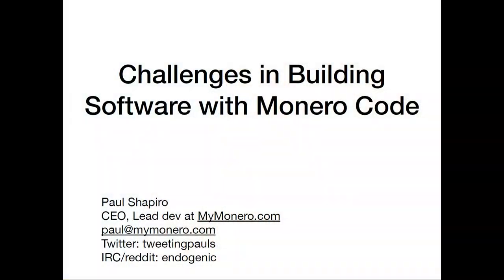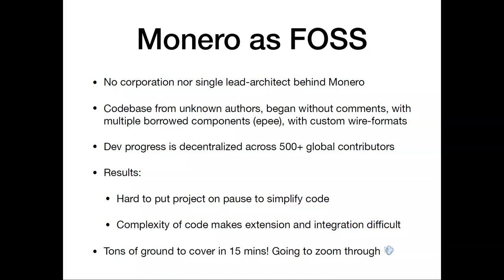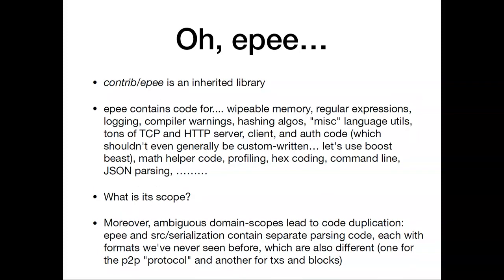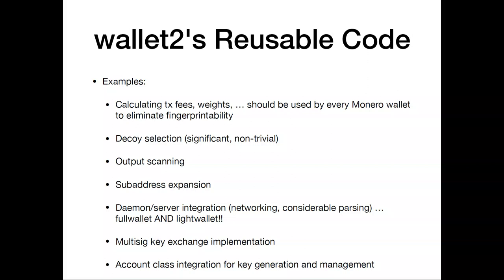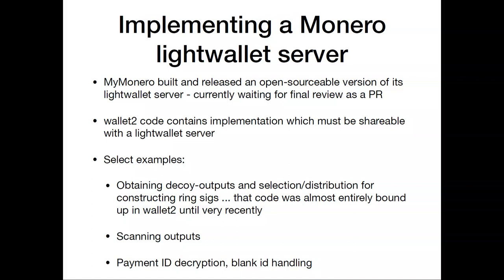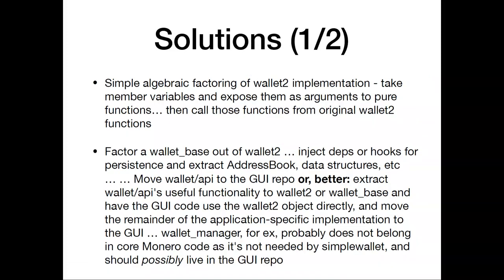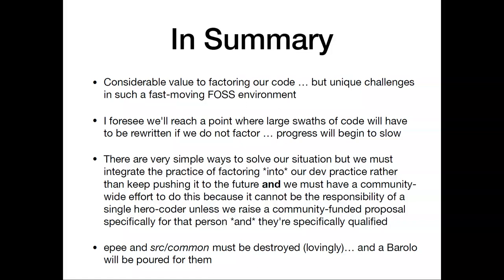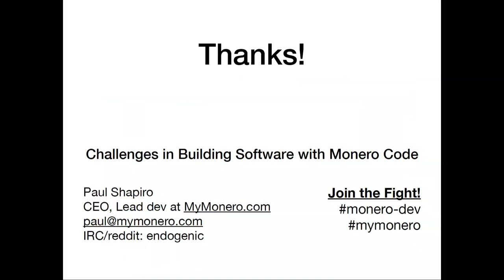MoneroKon 2019 - Challenges in Building Software with Monero Code (Paul Shapiro)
This talk will examine the approaches taken by different third- and first-party Monero core code integrators like MyMonero, Cake Wallet, Monerujo, Monero official GUI, Monero simplewallet, and the new Monero lightwallet server. Trade-offs of different approaches and suggestions of future directions will be discussed. All of the above integrators share code and should share more code. Monero as a FOSS project is relatively unique in the pace of its development, leading to unique challenges. The impact of these challenges will be discussed, and alternatives will be given.

Paul Shapiro is a veteran software application and UI developer with a focus on interaction and product design and code quality. He serves as the CEO and lead dev at MyMonero.com, is a Monero codebase contributor, and lives in Nashville, TN where he enjoys rock climbing and tending to his garden.